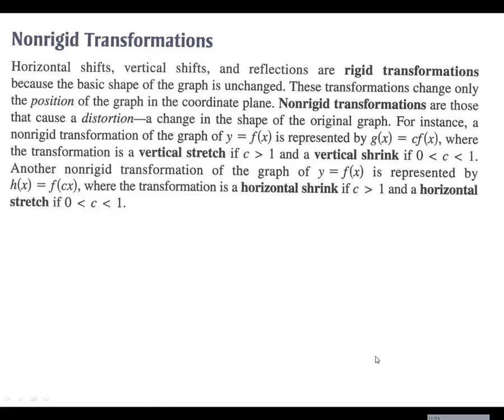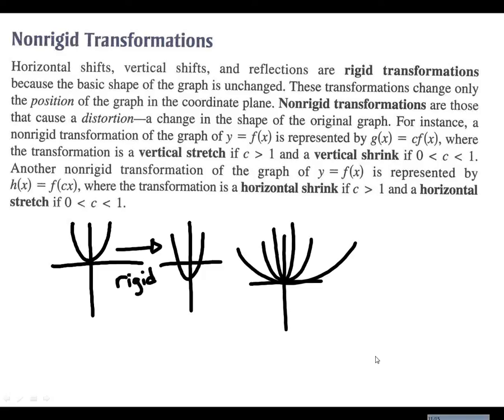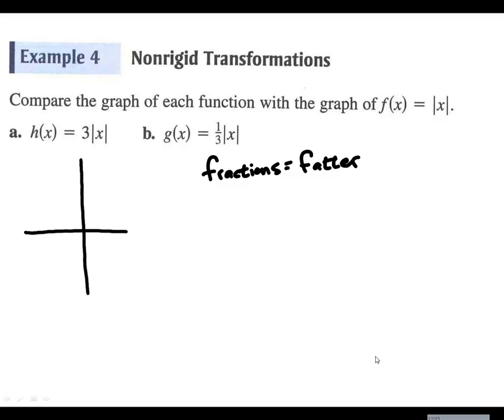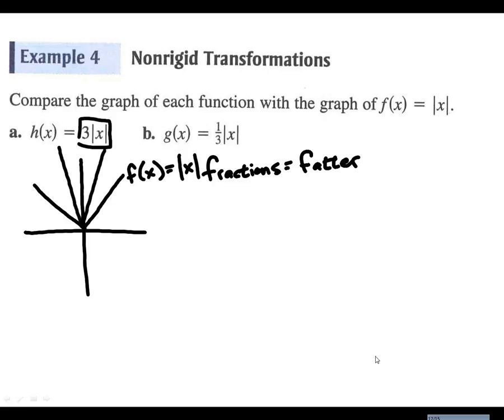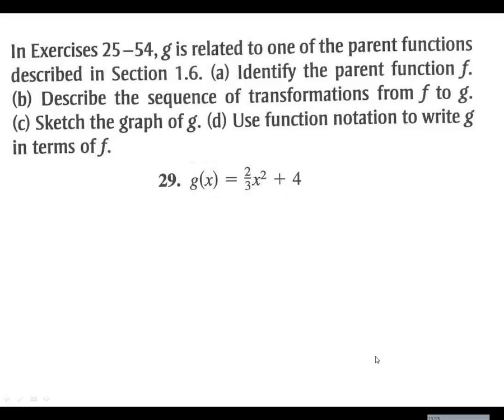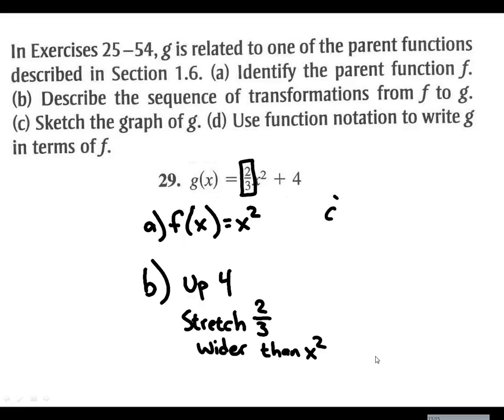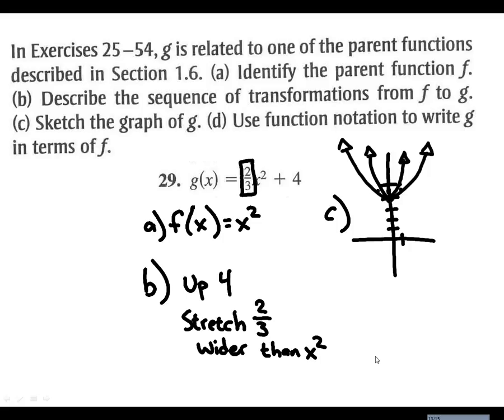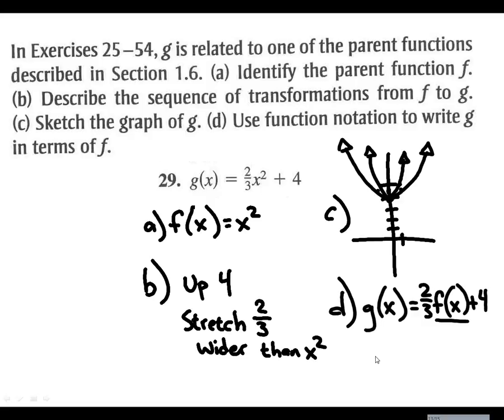Precalc 1 7 4